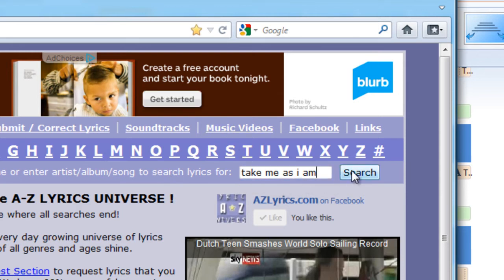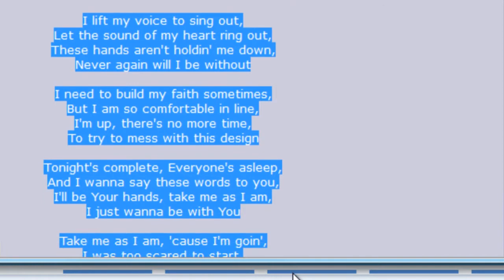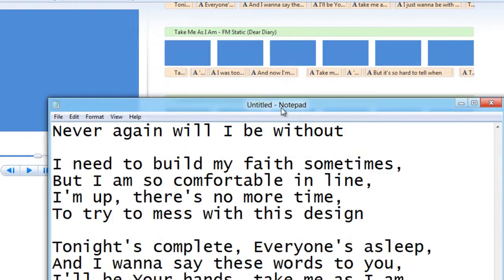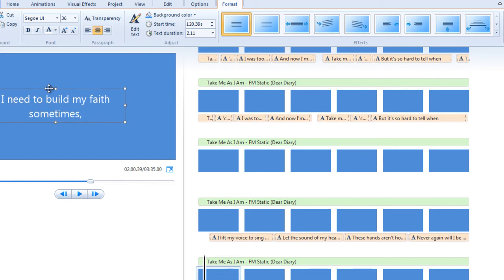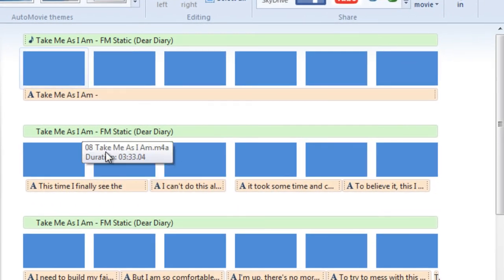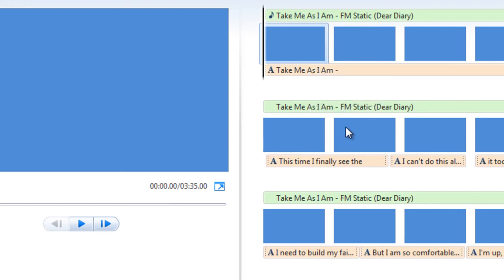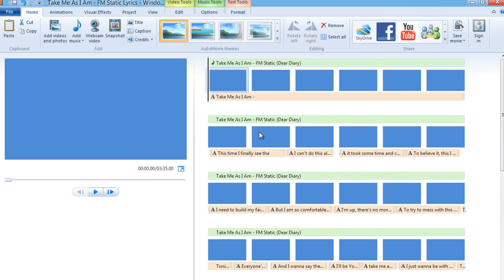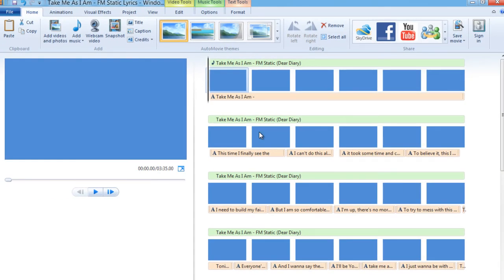How to Create Lyric Videos Using Windows Live Movie Maker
This shows you how I create my Lyrics vids. It may be time consuming but i do my best. :)